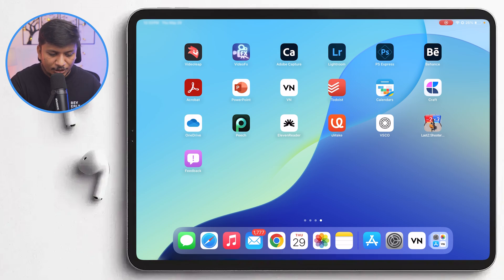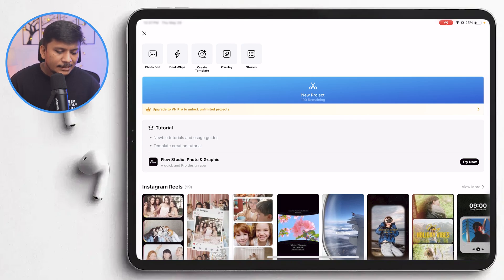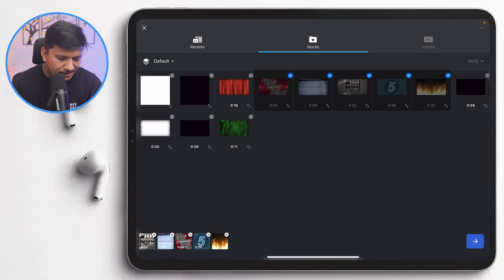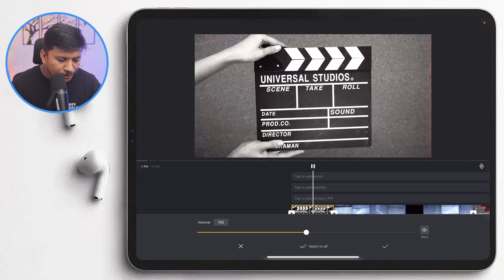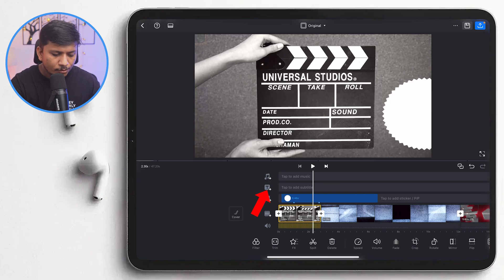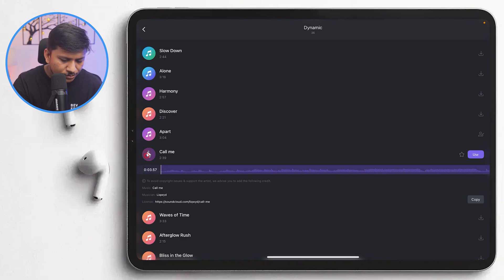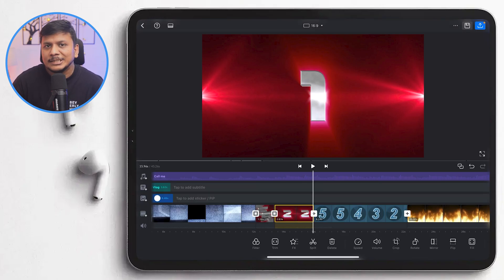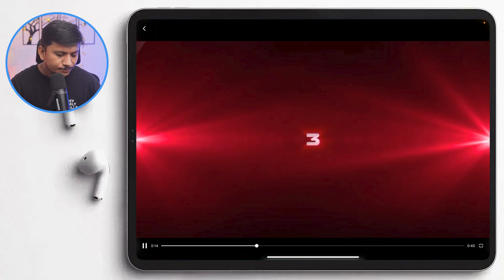BEST Video Editor for iPad in 2025 for FREE (No Watermark!)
Looking for the best free video editor for iPad in 2025? Try VN Editor – it's powerful, easy to use, and free!
✅ Works perfectly on iPads with M1, M2, M4 chips
✅ No watermark even in high-resolution export
✅ Edit up to 100 projects FREE before you even consider a plan

📌Timestamps📌
00:00 - Intro: Best video editor for iPad?
00:20 - Downloading VN Editor from App Store
01:31 - App Overview & Free Projects Limit
02:38- Creating a New Project
03:13 - Importing videos from cloud (OneDrive/iCloud)
04:36 - Timeline & Interface Customization
05:24 - Layers: Video, Graphics, Volume
06:60 - Using Keyframes in VN Editor
07:43 - Adding Titles and Text
08:45 - Music, Audio & Transitions
09:28 - Splitting, Trimming & Basic Tools
09:54 - Choosing Aspect Ratio & Enabling HDR
10:48 - Export in 4K 60FPS Without Watermark
12:00 - Final Preview & Summary
12:29 - Pros, Cons & Verdict
13:29 - Outro & Next Video Teaser

video editing app for iPad
best iPad video editing app
video editing apps iPad
best video editing app for iPad

If you really think that I need to improve anything then please do comment into the comment section down blow or DM me and make sure you subscribe to my channel for next VIDEO!